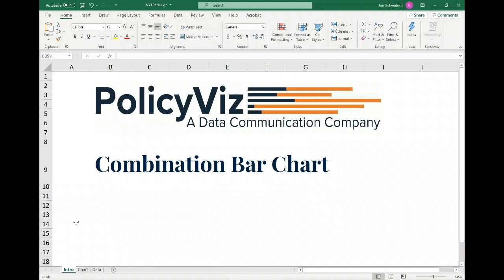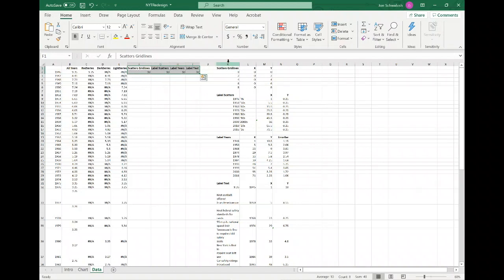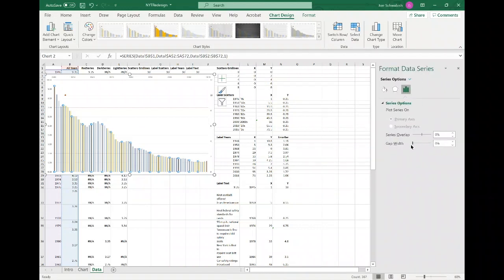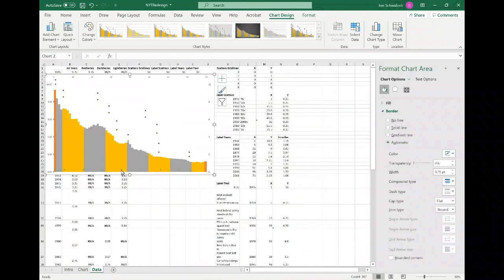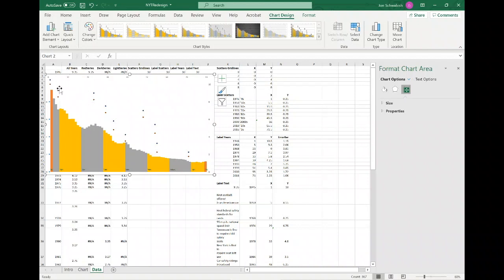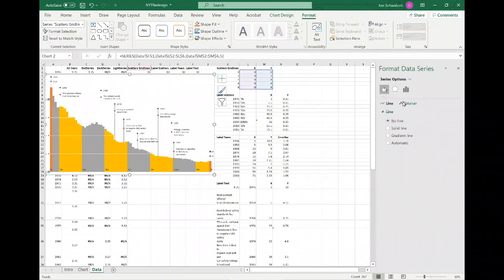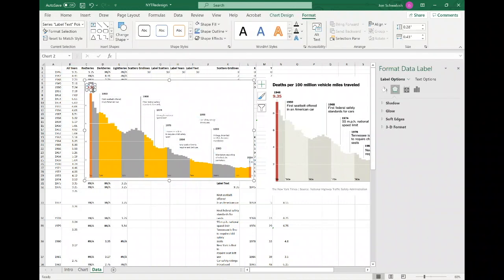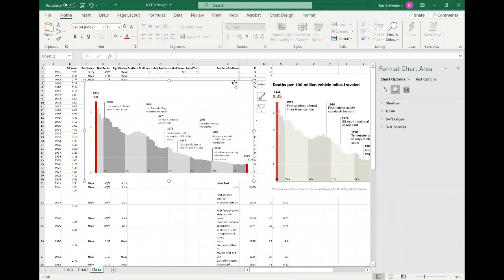Making a NYT graph in Excel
In this video, you will learn how to:
- Create a bar chart with labels and annotations
- Add labels along the horizontal axis